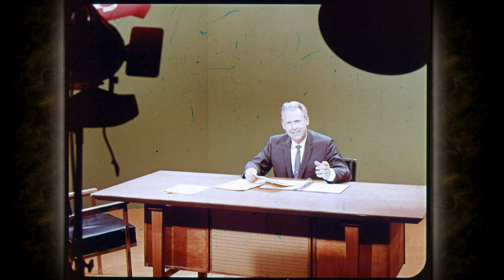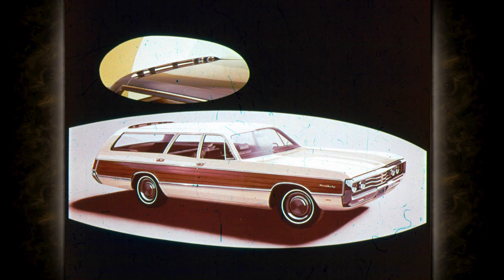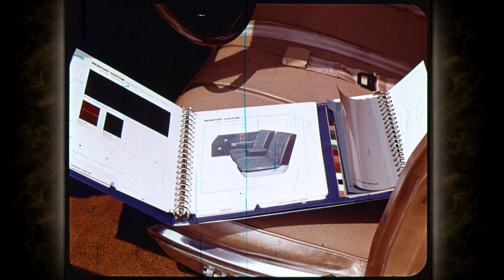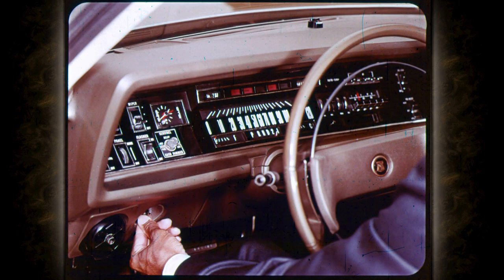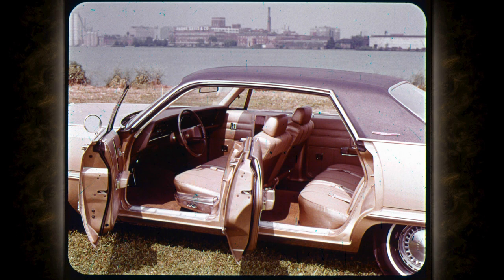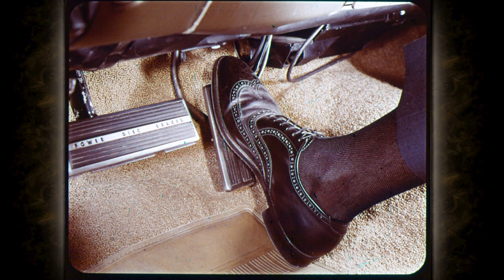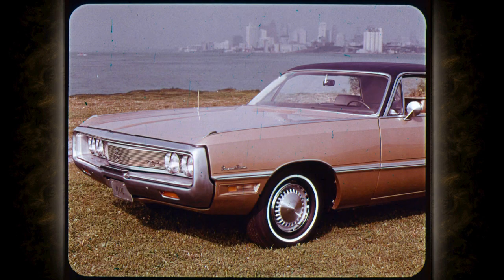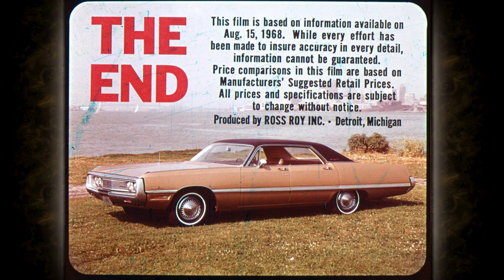1969 Chrysler Features